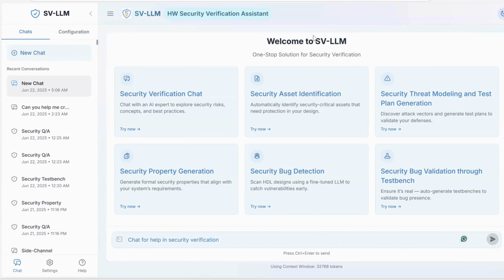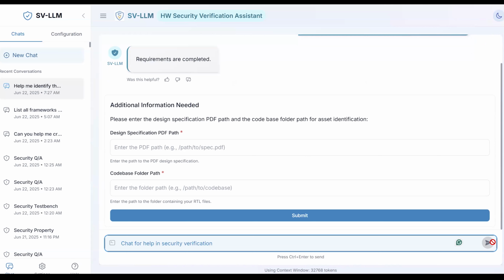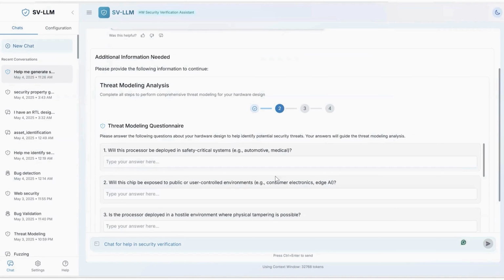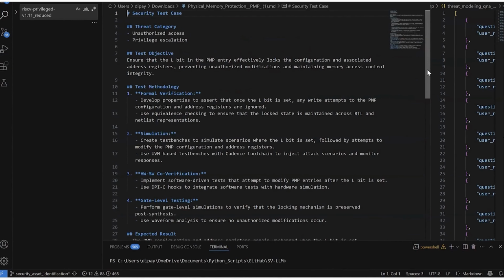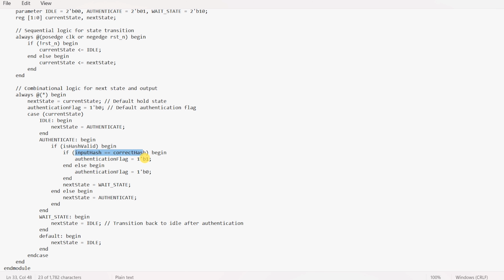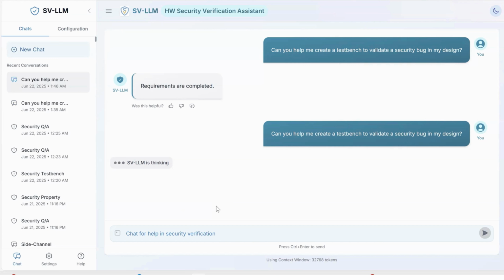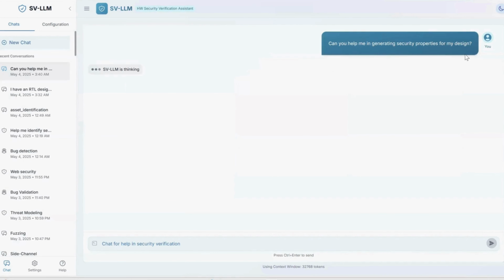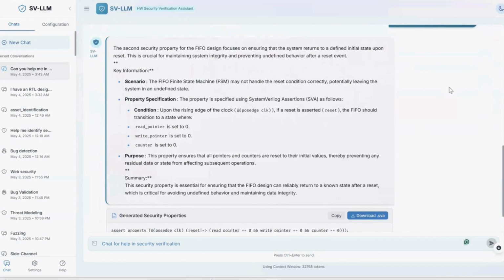SV-LLM: An Agentic Approach for SoC Security Verification using Large Language Models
This is the first version of SV-LLM. This is a multi-agent AI assistant that we developed for security verification of hardware designs.

SV-LLM streamlines the process of hardware security verification by integrating specialized agents for critical tasks, including:
🔹 Interactive Q&A on security verification
🔹 Security asset Identification
🔹 Security threat modeling & test plan
🔹 Automated vulnerability detection
🔹 Security bug validation through testbench
 🔹Security property generation

Md. Ajoad Hasan, University of Florida
Nashmin Alam, University of Florida
Jingbo Zhou, University of Florida
Sujan Kumar Saha, University of Florida
Mark Tehranipoor, University of Florida
Farimah Farahmandi, University of Florida